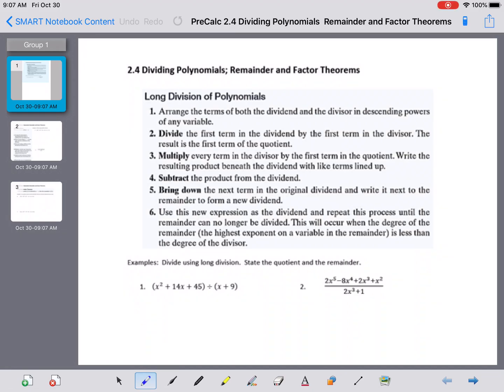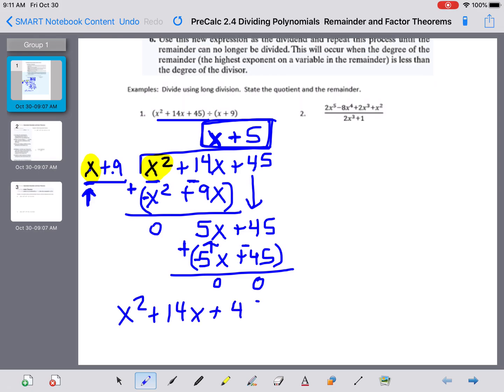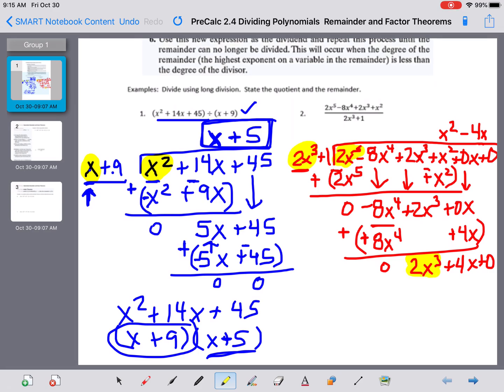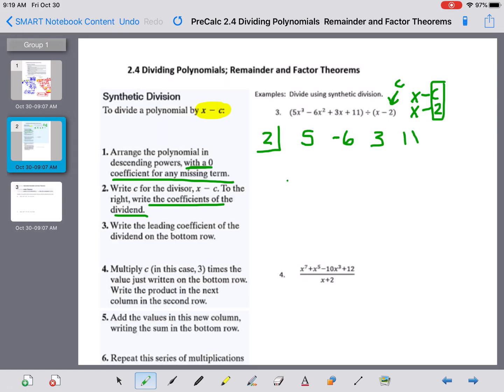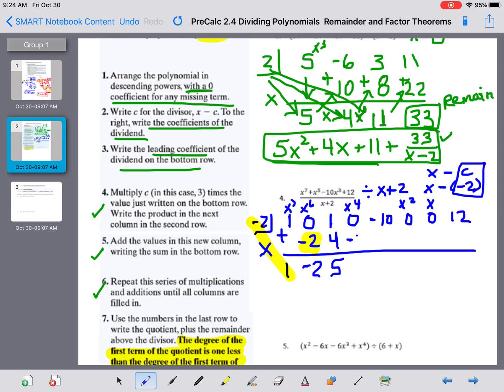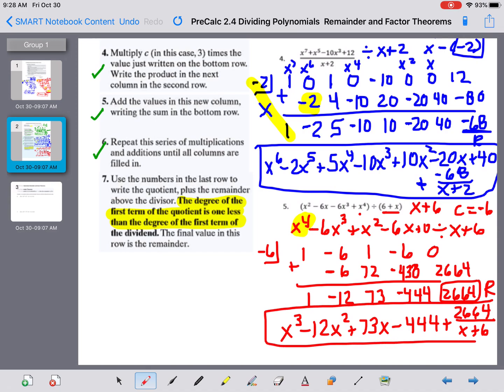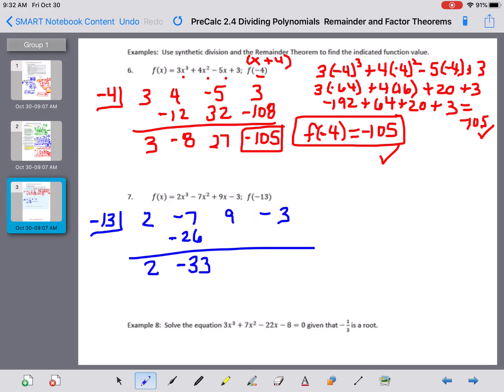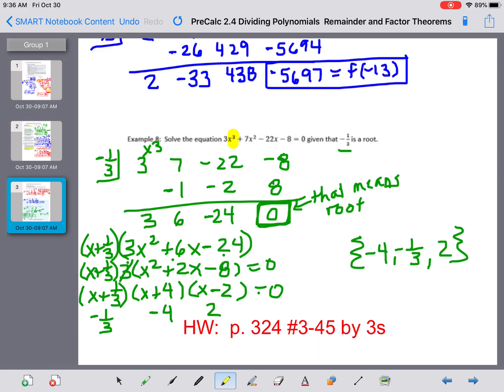PreCalc 2.4 Dividing Polynomials; Remainder and Factor Theorems